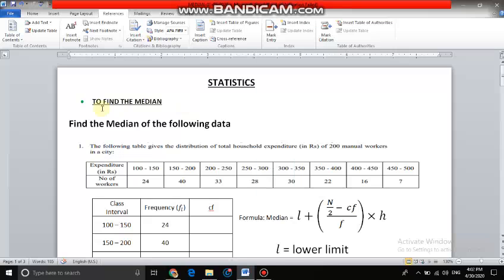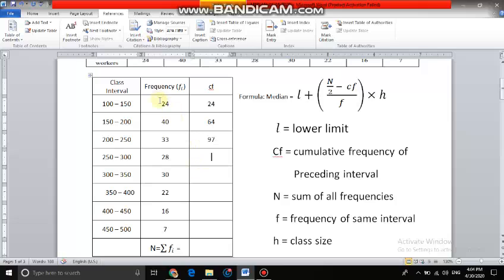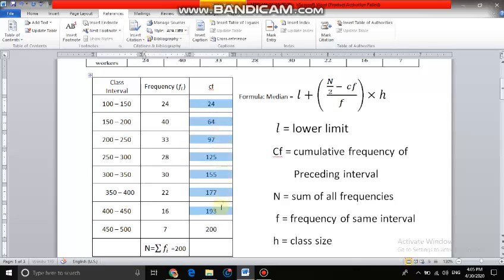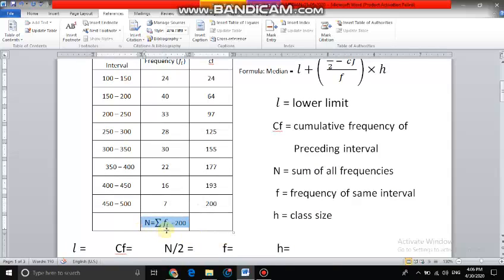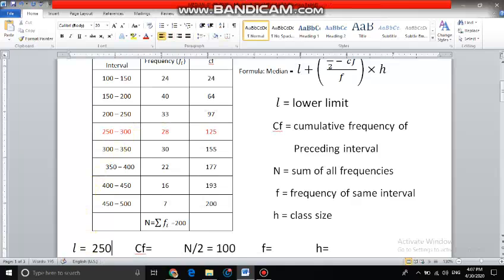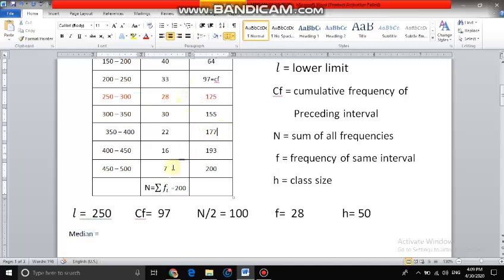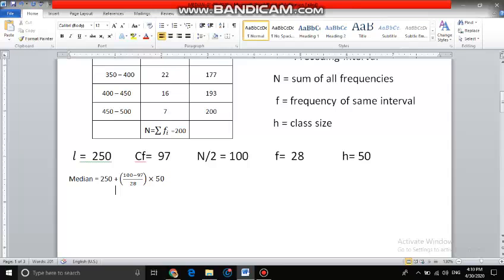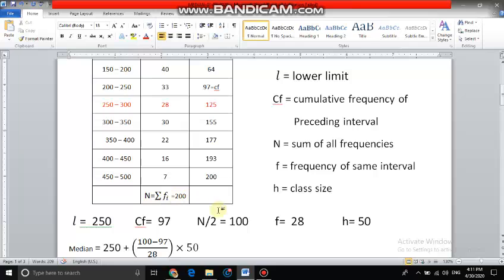V5 | MEDIAN-STATISTICS-CLASS-X-ENGLISH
In this video we discussed about median. How to find a median for grouped data?